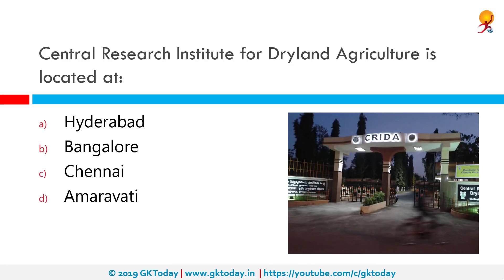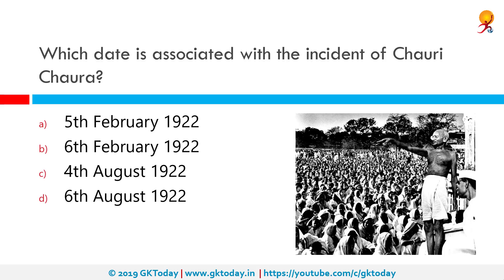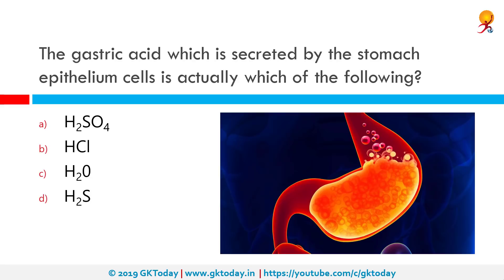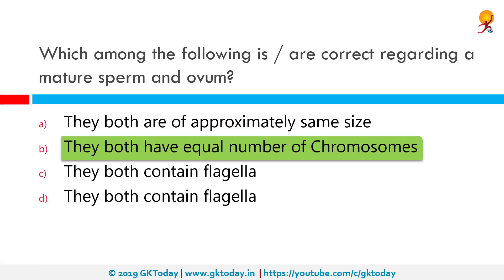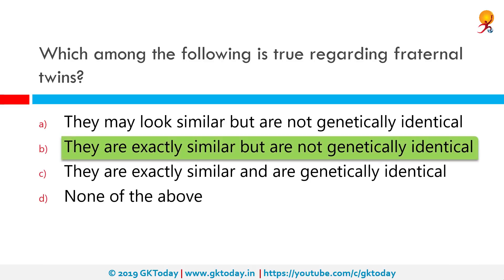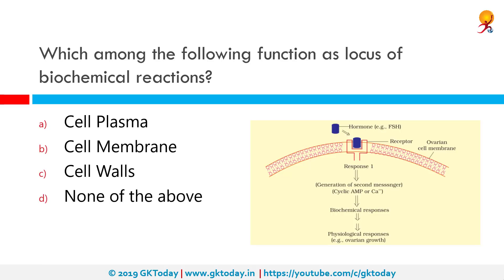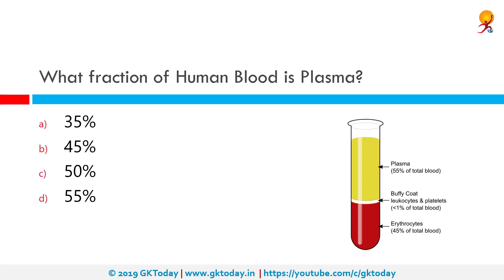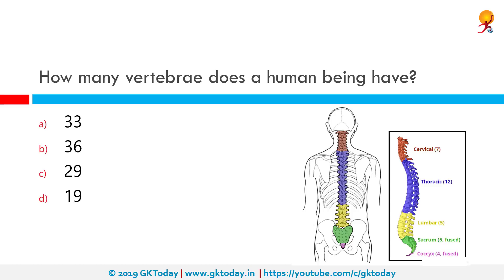GKToday's Static GK Quiz-255